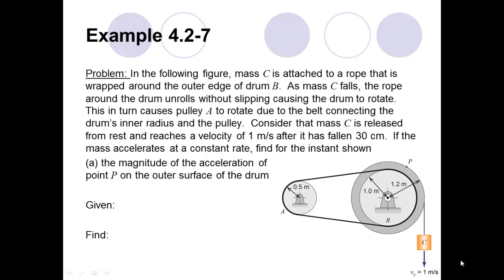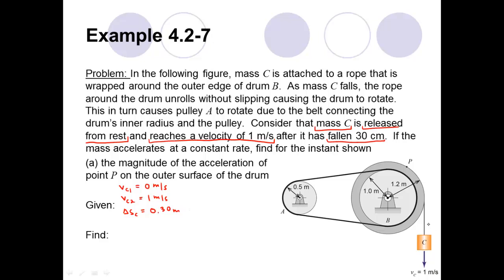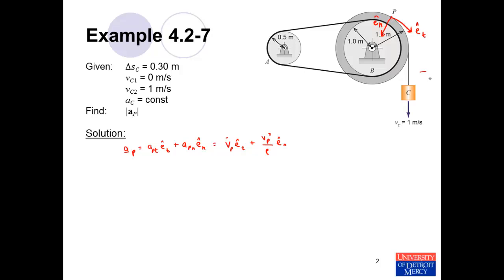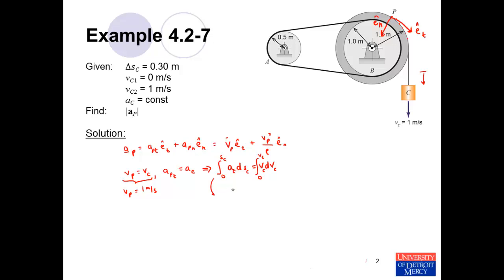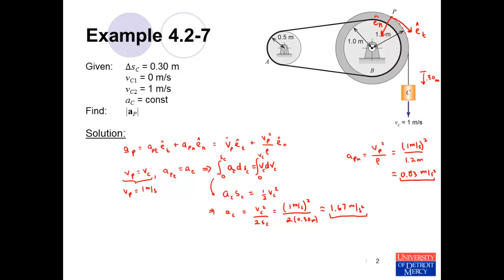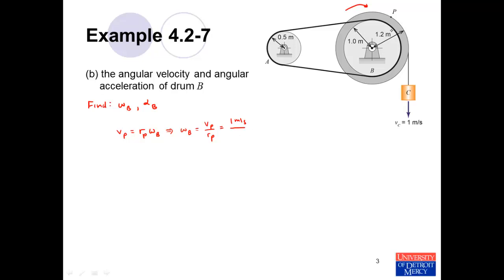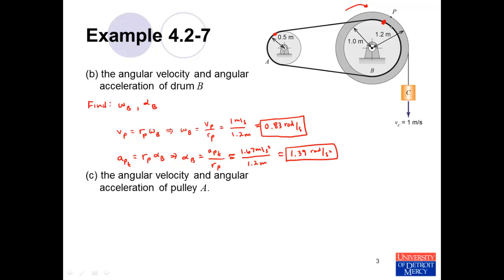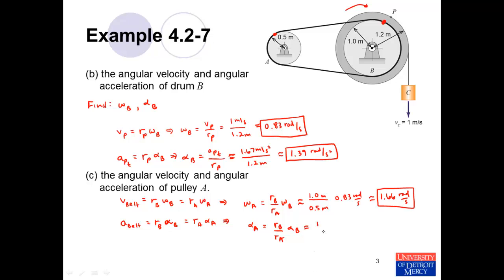Pure Rotation - EP 4.2-7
Kinematics of Rigid Body
Conceptual Dynamics
MCC-SUNY